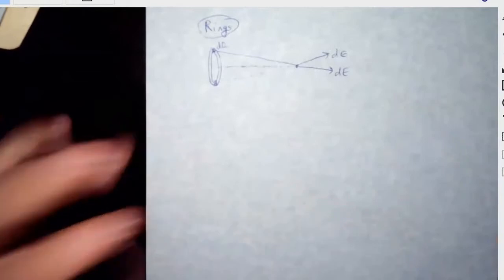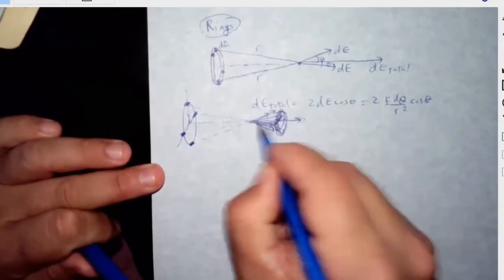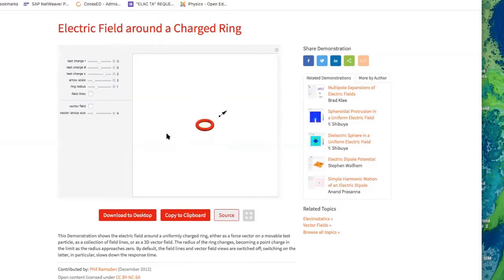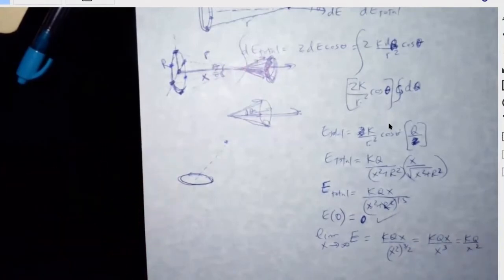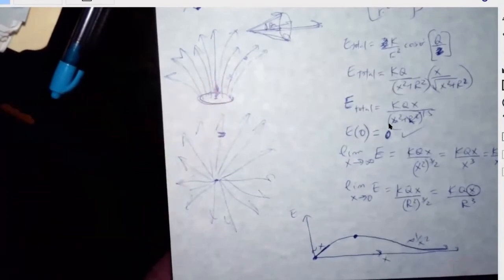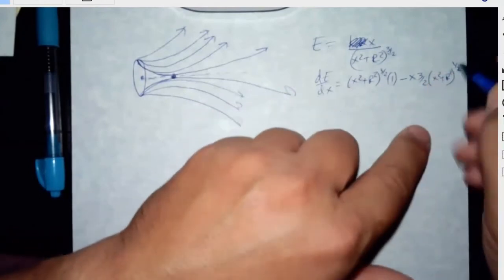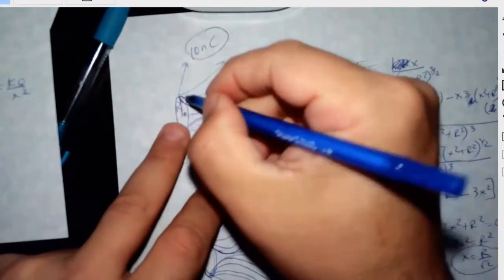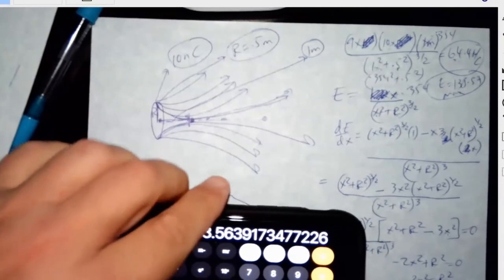Electric Field of Rings Example 1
This video shows how to derive the general equation of the Electric field along the central axis of a charged ring and find out its maximum value and its behavior at small and large distances and its magnitude at any point.